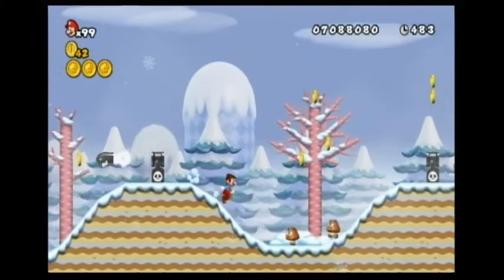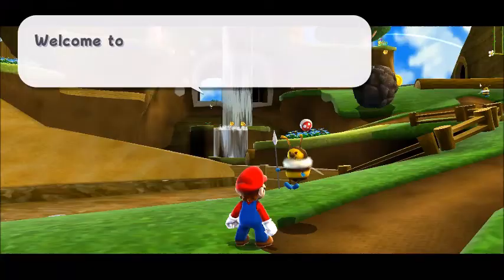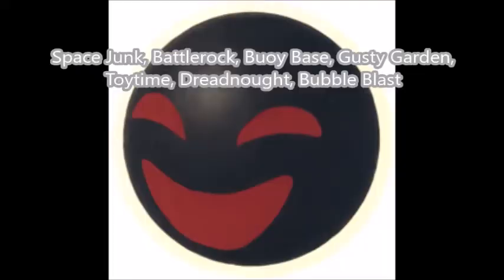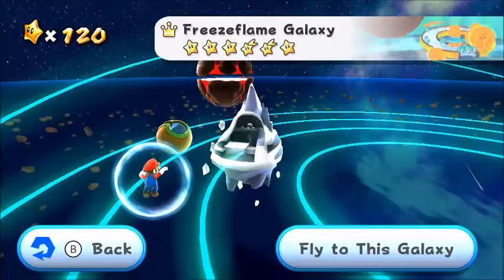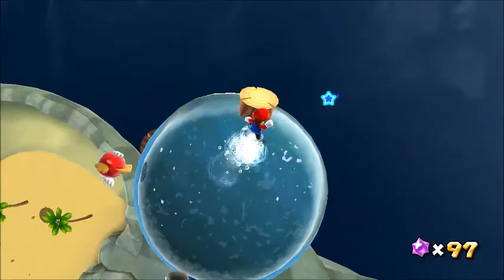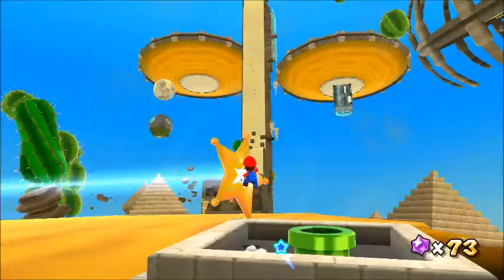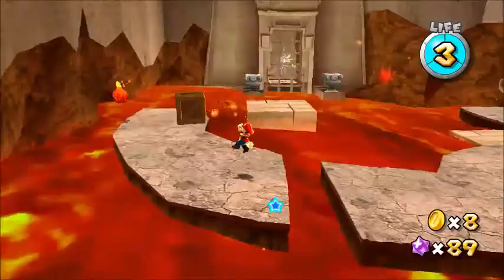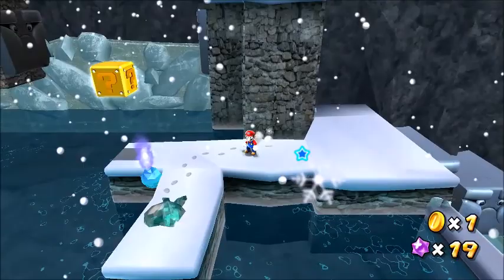Super Mario Galaxy Enemy Review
So in this review I'll be talking about all of the enemies in Super Mario Galaxy. This game is absolutely amazing and I hope you enjoy the video.

Chapters:
00:00 - Intro
00:51 - Goomba
1:18 - Grand and Micro Goomba
1:55 - Octoomba
2:21 - Slurple
2:46 - Piranha Plants
3:18 - Ota Rocks
3:47 - Bullet Bill
4:23 - Flip and Mandi Bugs
5:31 - Wiggler
6:11 - Octoguy
6:39 - Jump Beamers
7:24 - Spoing
7:48 - Magikoopa
8:18 - The Topman Tribe
9:30 - Amps
9:57 - Bombombs
10:29 - Monty
11:05 - Rolling Chain Chomps
11:49 - Boo and Bomb Boo
13:14 - Jack O Goomba
13:45 - Bat + Ice Variant
14:25 - Sprangler
15:05 - Clampy
15:44 - Land and Sea Urchins
16:22 - Gringill Eels
16:59 - Blooper
17:22 - Jammy and Jelly Fish
17:56 - Puffer fish
18:33 - Cheep Cheep
19:02 - Koopas
20:12 - Crabbers
21:03 - Cataquack
21:51 - Torpedo Ted
22:25 - Skeletal Fish Guard
23:04 - Dry Bones
23:52 - Pokie + Variants
24:52 - Cluckboom
25:15 - Tweester
25:51 - Thwomp and Tox Box
27:02 - Bomp
27:30 - Lil Bur and Cinder
28:04 - Blue Lava Bubble
28:29 - Micro Mecha Bowser
29:02 - Sentry Beams
29:34 - Astro Goomba
30:05 - Undergrunt
30:39 - Water Mines
31:15 - Peta Peta/Star Bag
32:03 - Ending